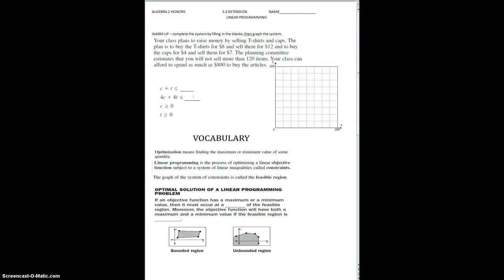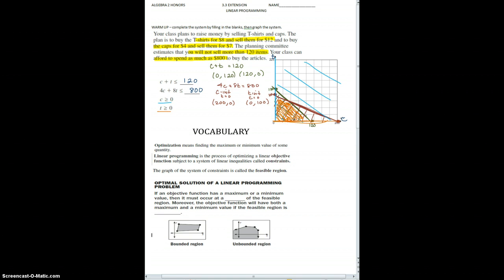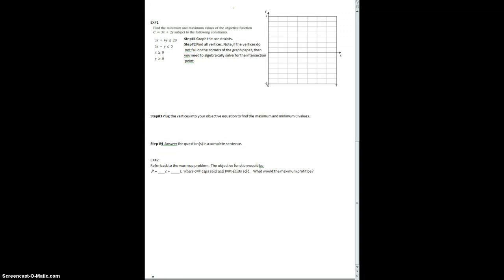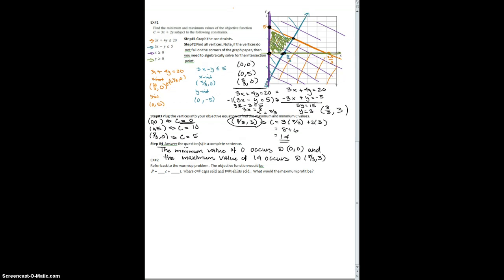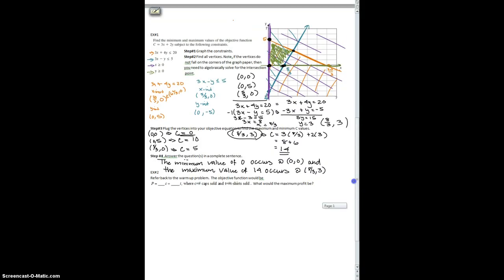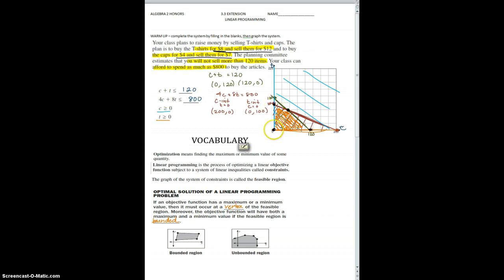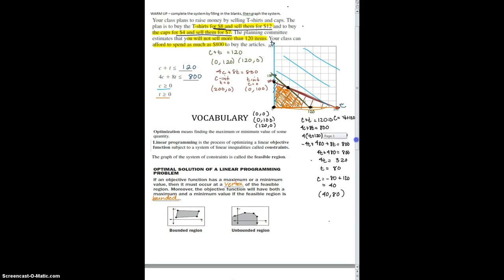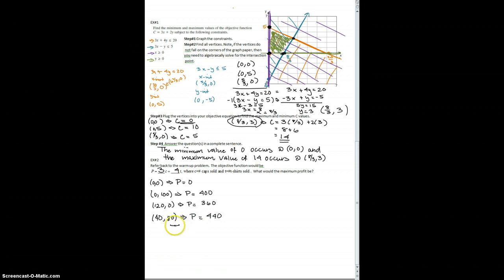3.3 Extenstion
Linear Programming